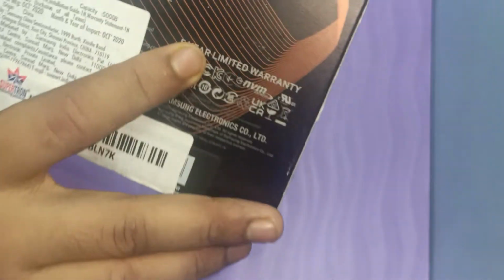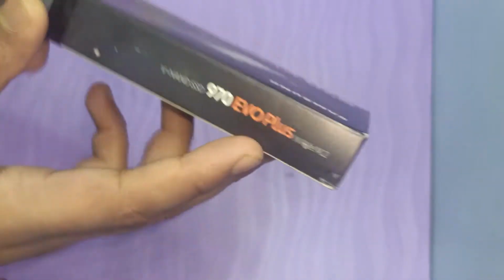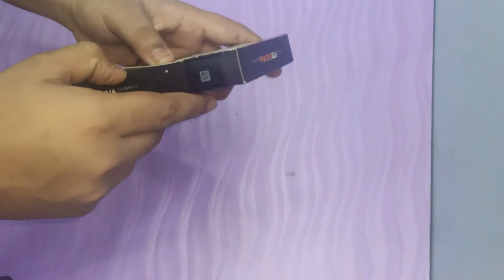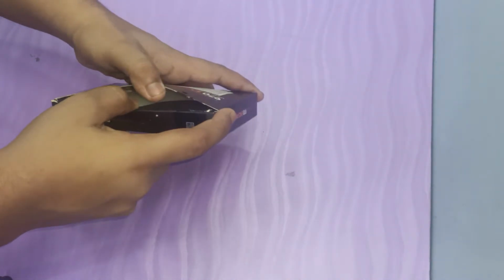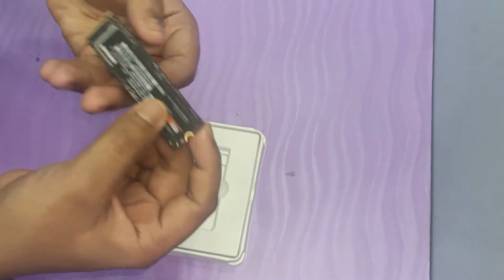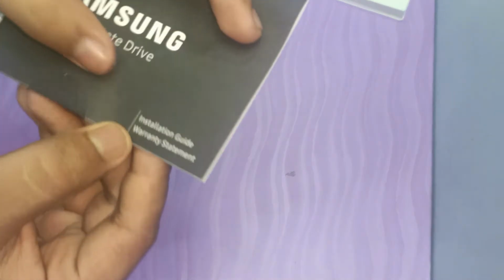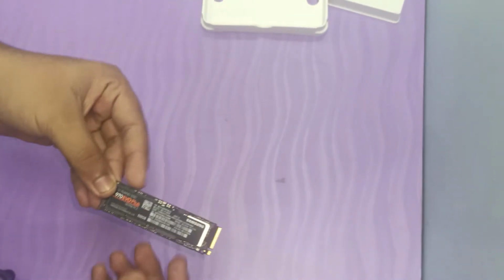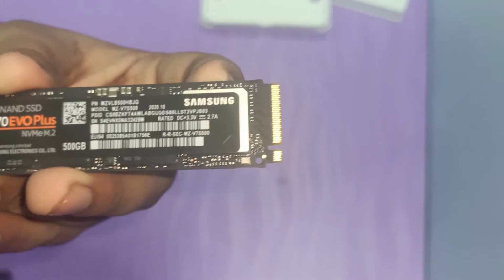Samsung 970 EVO Plus 500GB PCIe NVMe M 2 SSD Unboxing & Review | 🔥🔥🔥 NVMe M.2 Fastest Internal SSD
This is the new Samsung 970 EVO NVMe SSD - a lighting fast M.2 drive. It's the "EVO", so a bit better value while still providing super fast speeds. Let's take a look, run it through some tests and see if it's worth your money!

Samsung 970 evo plus

video song
Murda
Snavs and Fabian Mazur